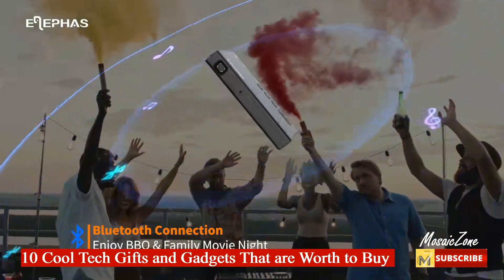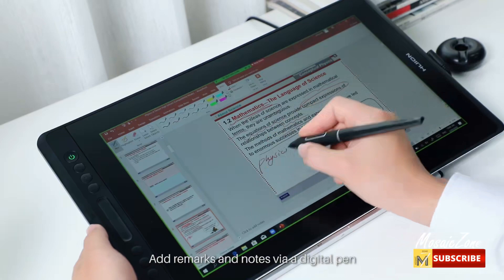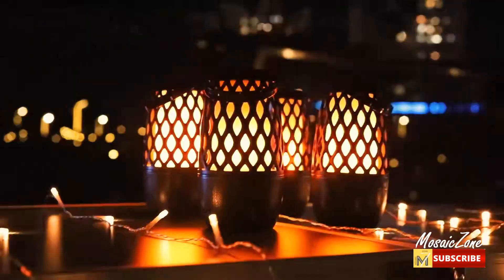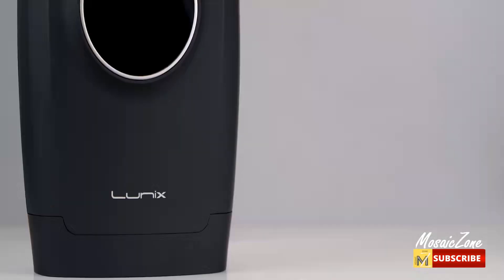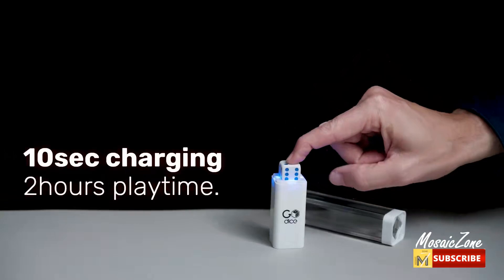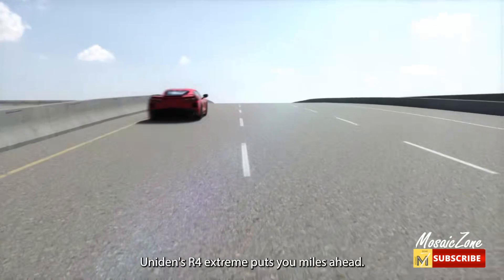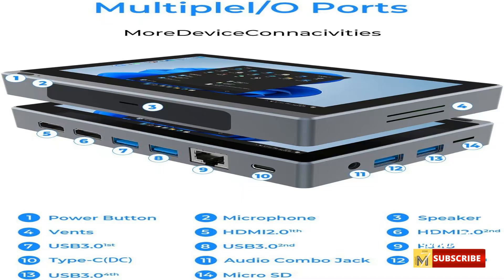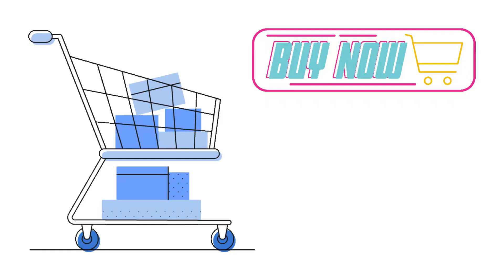10 BEST TECH GIFTS AND GADGETS FOR EVERYONE ON YOUR LIST | CHRISTMAS PRESENTS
***Great Deals from Amazon***
Best Sellers in Electronics
Best Sellers in Amazon Devices & Accessories
Best Sellers in Amazon Launchpad
Best Sellers in Amazon Renewed
Best Sellers in Appliances
Best Sellers in Apps & Games
Best Sellers in Arts, Crafts & Sewing
Best Sellers in Audible Books & Originals
Best Sellers in Automotive
Best Sellers in Baby
Best Sellers in Beauty & Personal Care
Best Sellers in Books
Best Sellers in Camera & Photo Products
Best Sellers in CDs & Vinyl
Best Sellers in Cell Phones & Accessories
Ecotric hot selling foldable fat-tire bikes, only from USD759.99/pcs.
Stylish and Lightweight Electric Bike, 30-Day At Home Trial, 18 months Warranty. Lowest Price But High Quality, Get $50 Off For The First Order.
Ecotric beautiful electric bikes for women, which like a white bird! It will take you to fly freely on the road.

US $3 off every $30 spent (Max $9 off per order)

0:00 Summary of the Video
1:13 HUION KAMVAS Pro 16 Graphics Drawing Tablet
3:12 Mini Projector with WiFi and Bluetooth
4:06 Outdoor Bluetooth Speaker with Light
5:44 Lunix LX7 Touchscreen Electric Hand Massager with Compression
7:40 X Rocker 5152401 Prism PC Chair
8:39 GoDice Full Pack - 6 Smart Connected Dice
10:19 Frontier X2 Smart Heart Monitor with Chest Strap
11:19 UNIDEN R4 Extreme Long-Range Laser/Radar Detector
12:20 HIGOLEPC Mini PC Windows 11 PRO
14:43 KOSPET MAX GPS Android Smartwatch
1- HUION KAMVAS Pro 16 Graphics Drawing Tablet
2- Mini Projector with WiFi and Bluetooth
3- Outdoor Bluetooth Speaker with Light
4- Lunix LX7 Touchscreen Electric Hand Massager with Compression
5- X Rocker 5152401 Prism PC Chair 2.0 BT, 25.2" x 27.56" x 48.43", Black.
6- GoDice Full Pack - 6 Smart Connected Dice.
7- Frontier X2 Smart Heart Monitor with Chest Strap
8- UNIDEN R4 Extreme Long-Range Laser/Radar Detector
9- HIGOLEPC Mini PC Windows 11 PRO
10- KOSPET MAX GPS Android Smartwatch